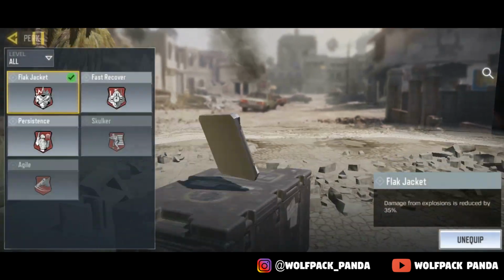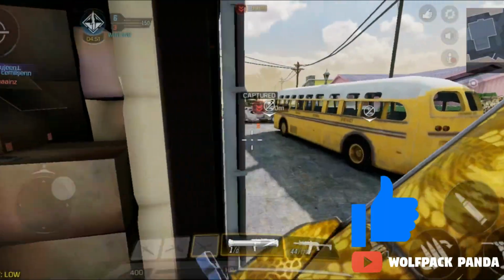My 4 BEST LOADOUTS for the WORLD CHAMPIONSHIP 2020 | Pt. 4: RUS 79U | Call Of Duty Mobile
My 4 BEST LOADOUTS for the WORLD CHAMPIONSHIP 2020 | Pt. 4: RUS 79U Abomination | Call Of Duty Mobile

Today I have for you the last part of my 4 best loadouts that I am using in the Call of Duty Mobile World Championship 2020 - Season 4 Ranked. In this video, I will show my best loadout: the RUS 79U Abomination.
*Call of Duty Mobile Gameplay*

Wolfpack Panda COD Mobile gameplay
🎮 Want to play with me? Write to me on Instagram or Youtube!

☝️☝️☝️ Here you will find Exciting COD Mobile Clips, News and Information ☝️☝️☝️

➤ About Wolfpack Panda:
🐼 Wolfpack Panda is a Mobile Gaming Youtube Channel. Currently focused on COD Mobile Gameplays!! 🔔
⭐Enjoy Epic Call of Duty Mobile Gameplay! I UPLOAD VIDEOS EVERY 2 DAYS

➤ About Call of Duty Mobile:
   COD Mobile is a free-to-play game released in October 2019 that brings together maps, weapons, and characters from across the Call of Duty series to play in a wide variety of game modes in Multiplayer and Battle Royale on the mobile experience.